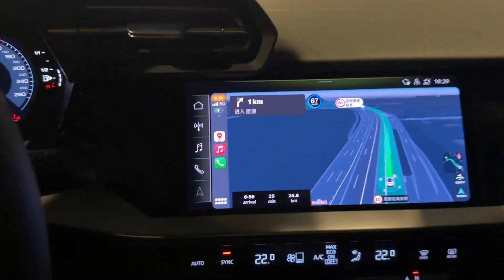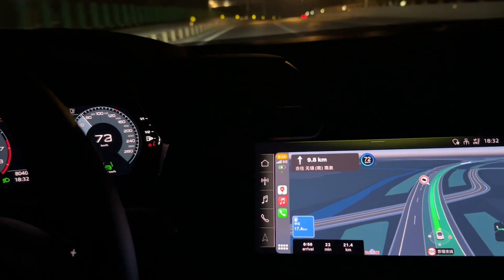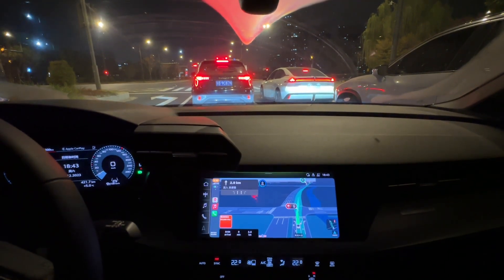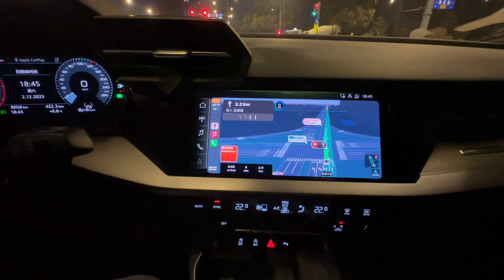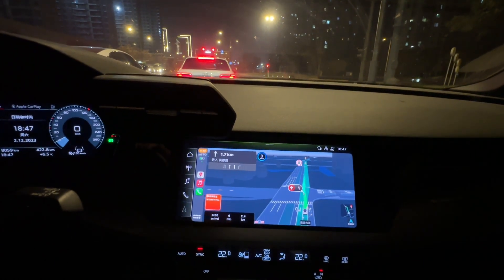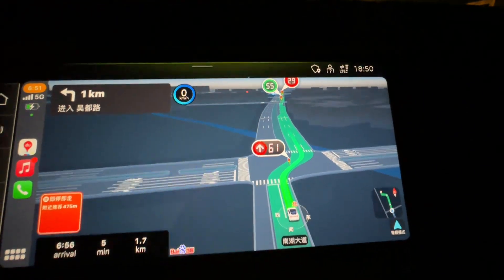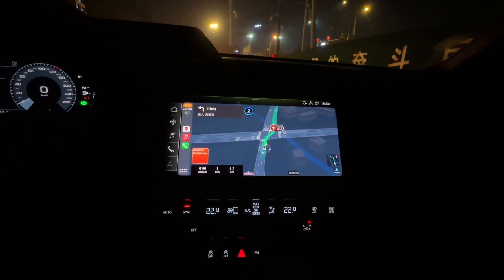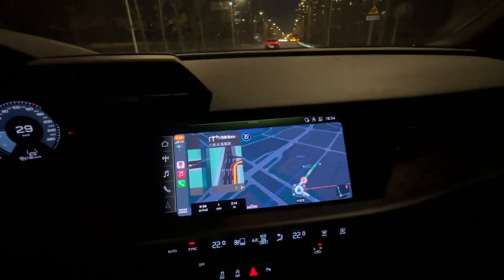Beidou High Accuracy Positioning System and Traffic Light Counting Down, Lane Level Navigation.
In this video, Let me introduce you two nice advanced features which are available in China Navigation system:

1. Beidou High Accuracy Positioning system, which enables lane level navigation without using any camera as assistance.
2. Traffic light counting down service is available and free of charge, thanks to the 5G coverage and digitallised live traffic light.

This is Baidu Map in Apple Carplay in a Audi A3, basicly, it is an China navigation app which is available in iPhone or Android phone, there is another one called Gaode Map, two main navigation system in smartphone now in China. You can download and use it free of charge. Equivalant app in other countries are google map or waze map or some country specific app like Naver Map in South Korea.

High accurancy Beidou position system: Basicly, in old GPS system, the accuracy level is like 10-50 meter, so navigation software can not know which lane the car is in. but under Beidou system, the position accuarcy is greately increased, so the navigation software is able to know which lane you are in, so he can give recomentdation like please move to the 3rd land now, so it is easy for exiting the highway. In the video, we can see the car runs in the 2nd lane in the baidu map display now, but the fact is the car is really running on the 2nd lane now, and I am changing to 3rd lane now, you see the car move to the 3rd lane in the baidu map, let me moving further to the 4th lane, and you see the car also moved to 4th lane in the baidu map.

Let me show you the traffic light counting down feature, in Wuxi.